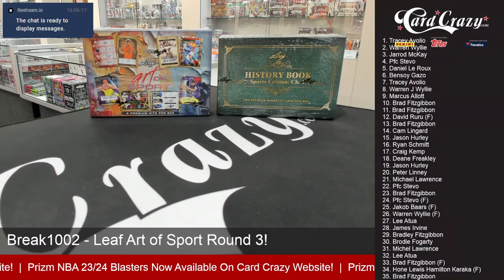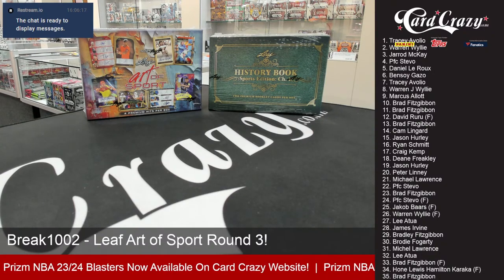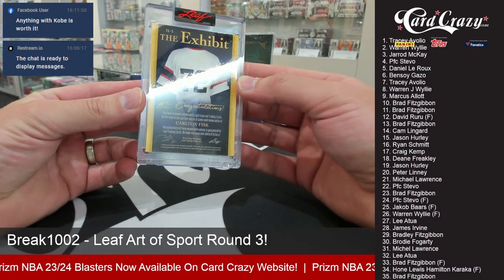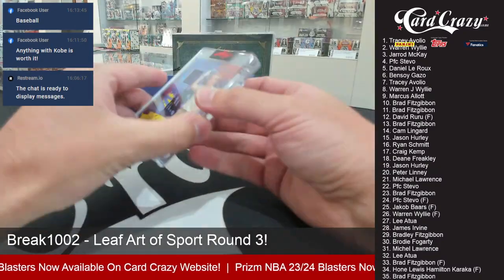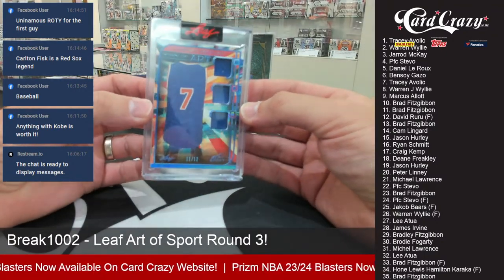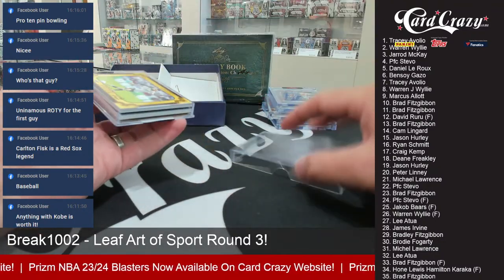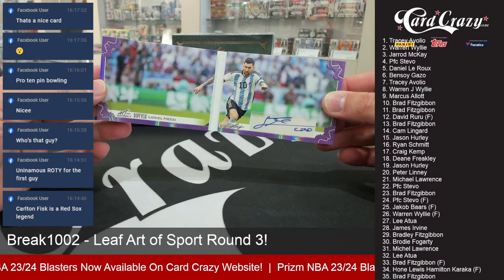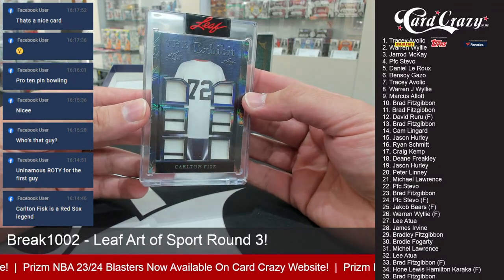Break1002 - Leaf Art of Sport Round 3!